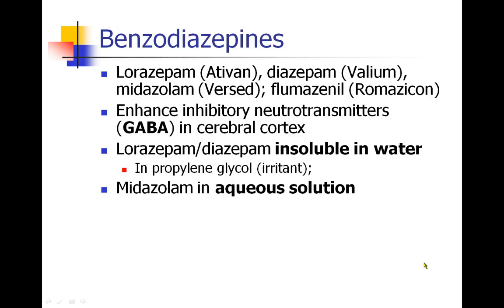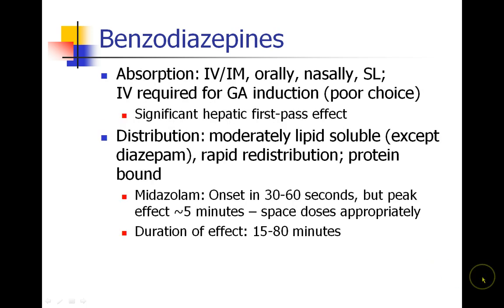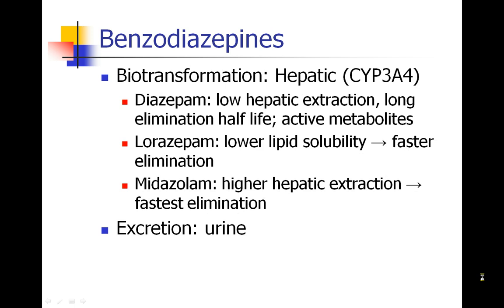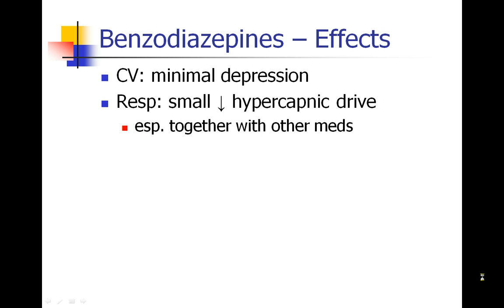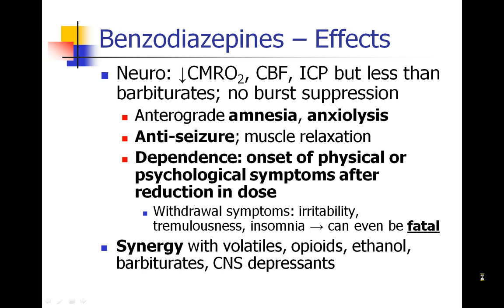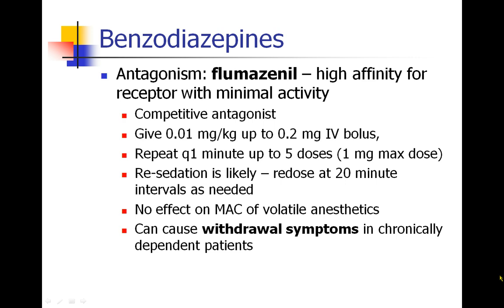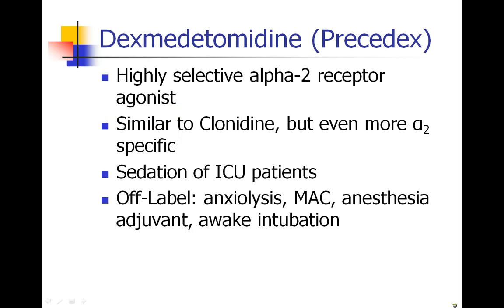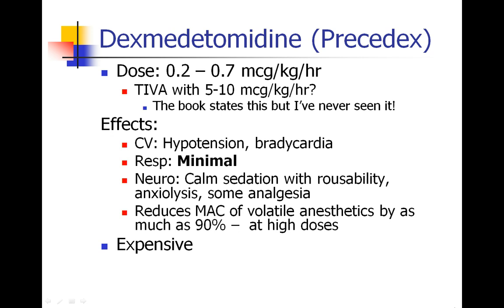OLD VIDEO - ANES 475 - Lecture 2 - Part 3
OLD VIDEO - SEE UPDATED VIDEO ON THIS CHANNEL IV Anesthetics - Part 3